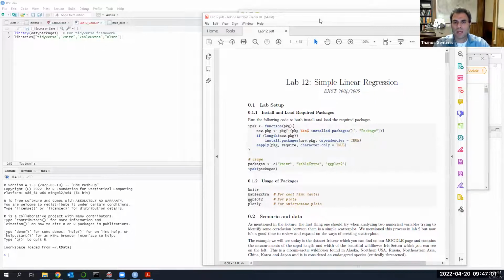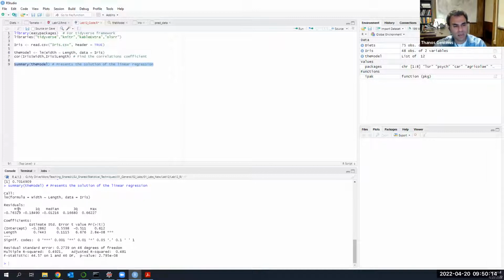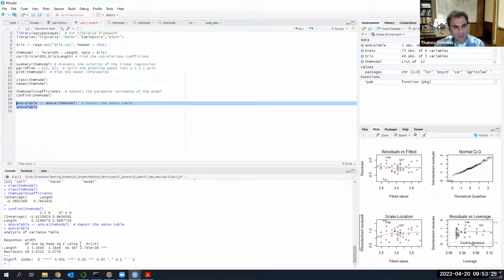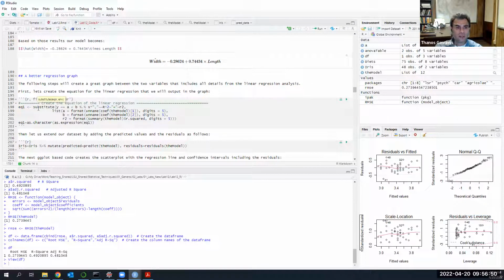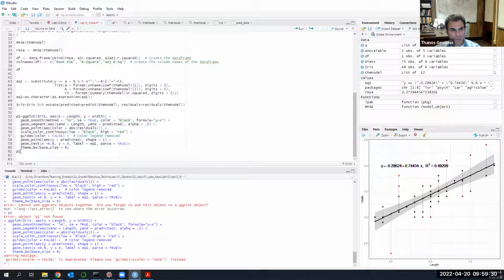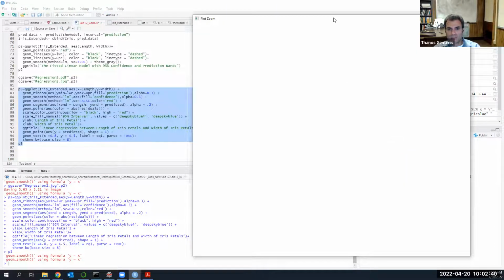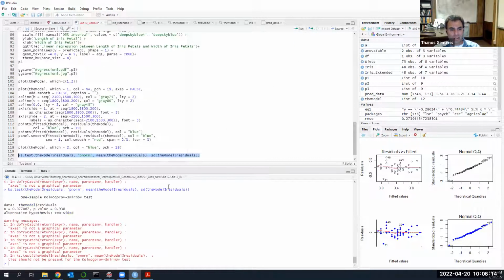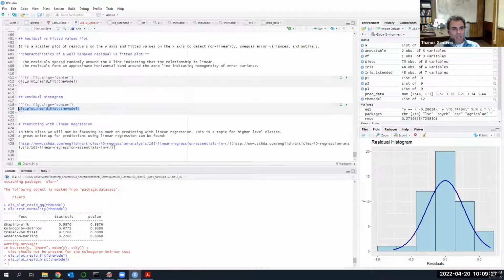Lab12 R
Linear Regression. You can find all the material for this video